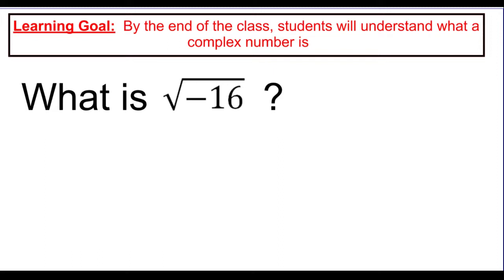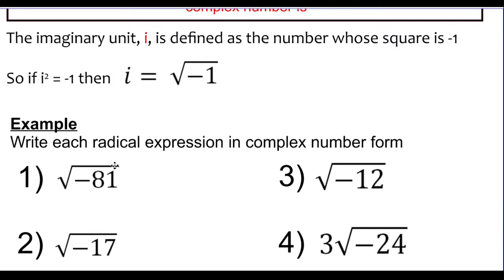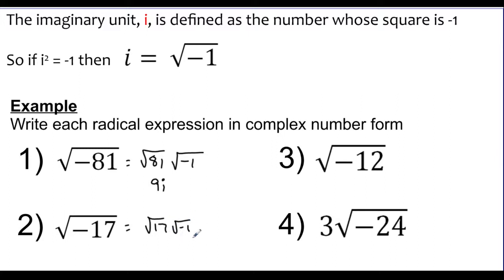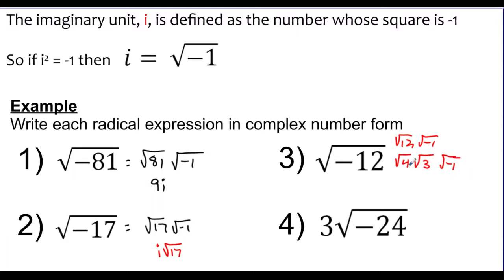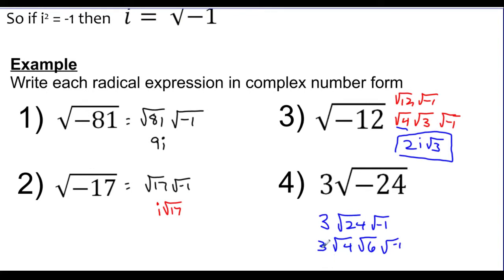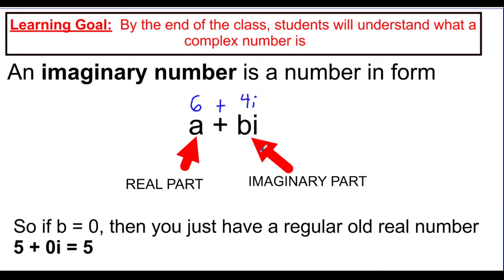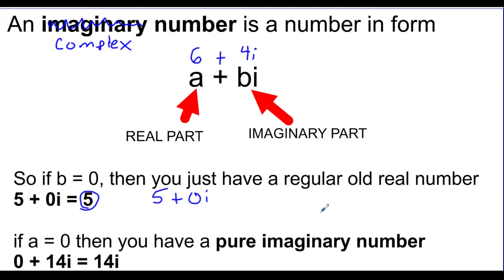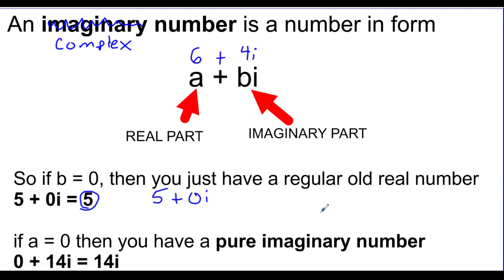Introduction to Complex Numbers | Algebra 2